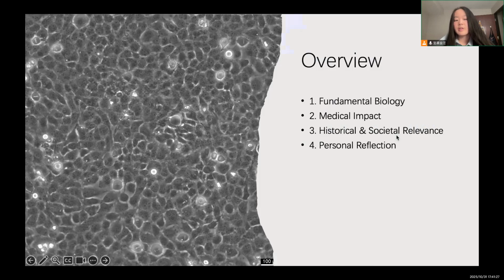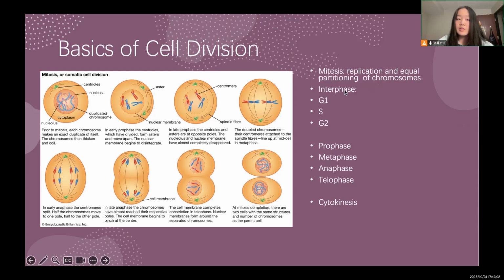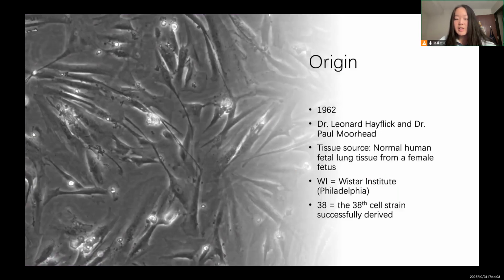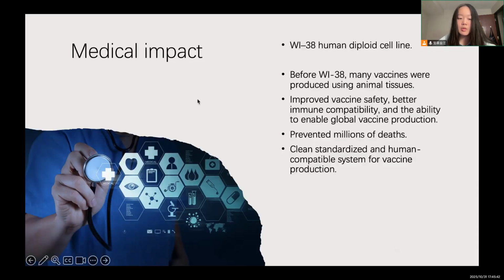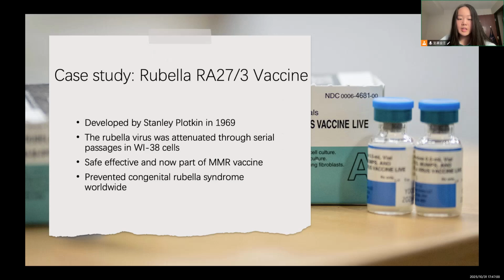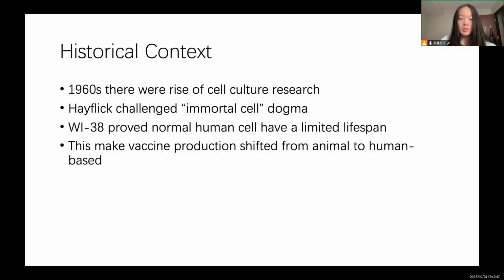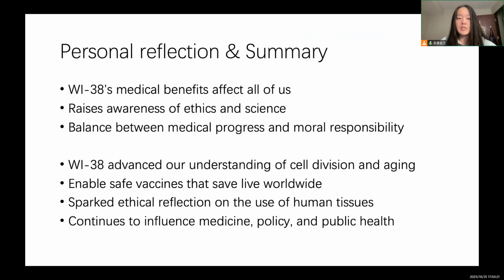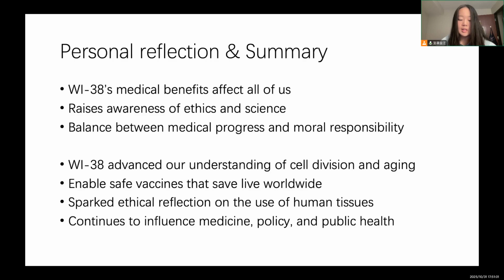Yile Liu WI 38 MCB 150 presentation